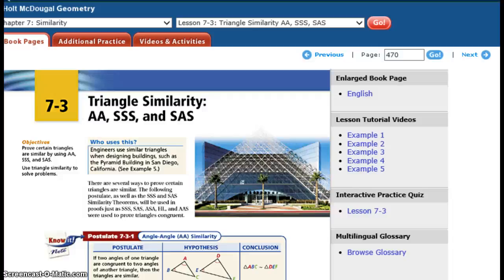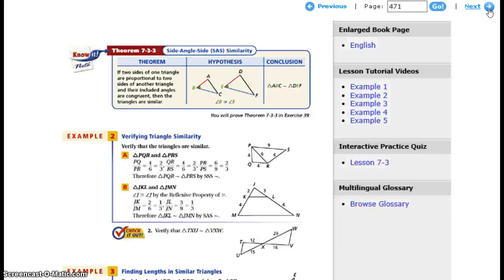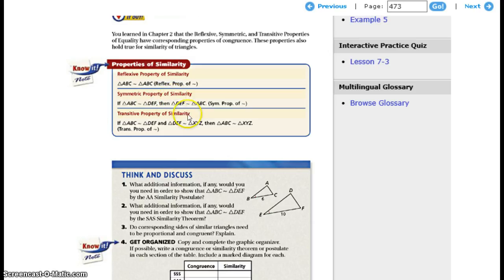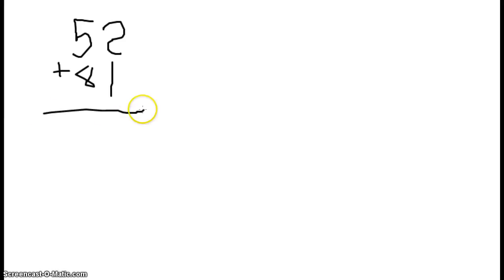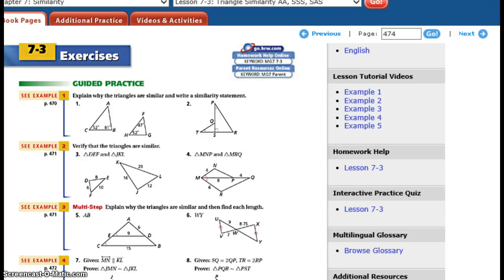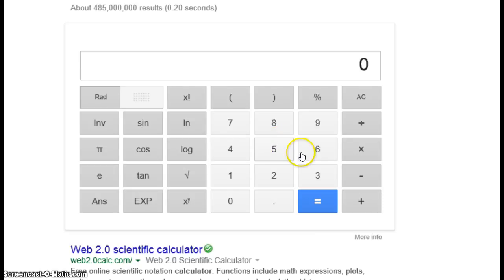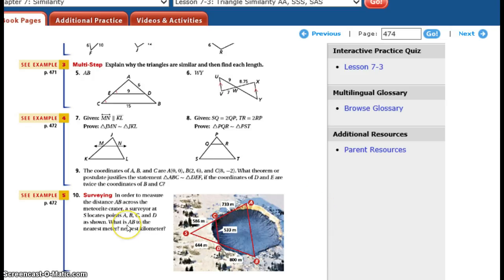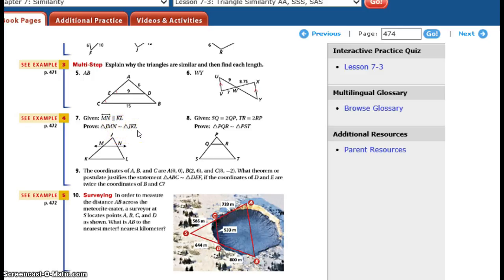Chapter 7.3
This is a math assignment.